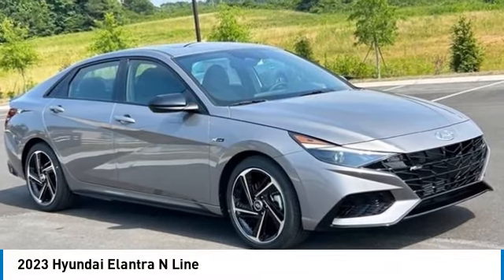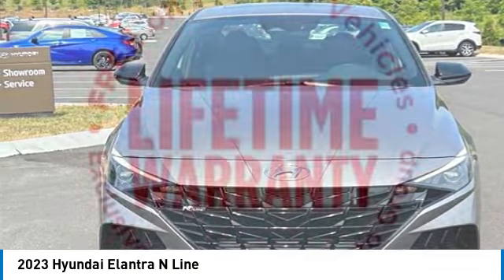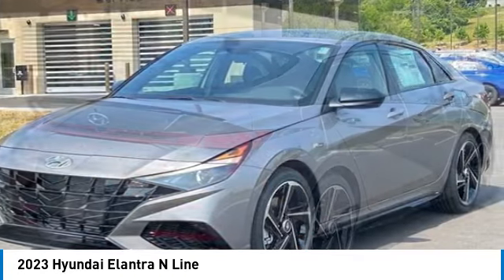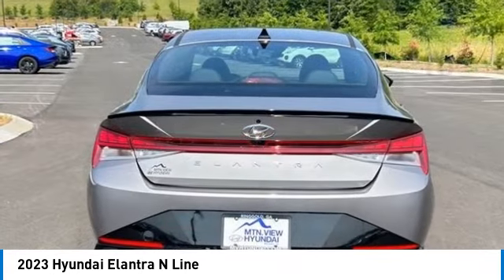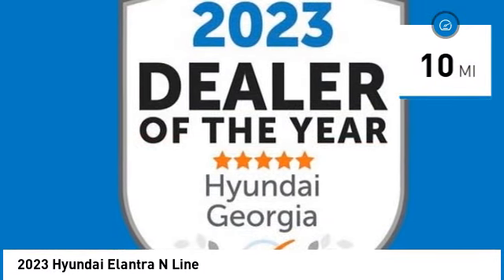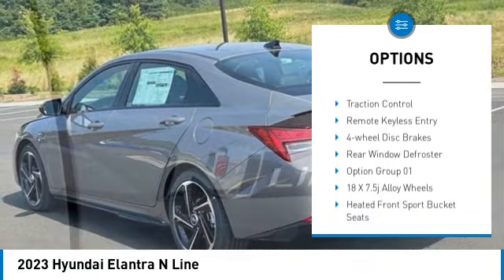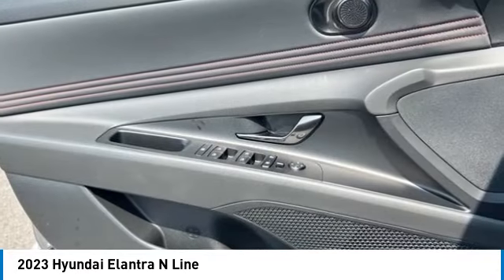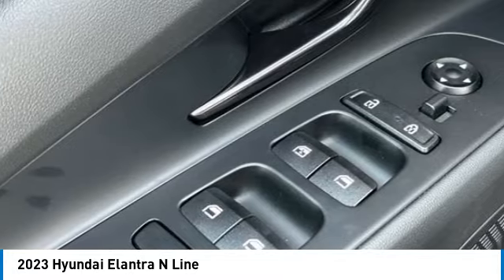2023 Hyundai Elantra N Line Fluid Metal in Chattanooga 23560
2023 Hyundai Elantra N Line

LIFETIME Powertrain Warranty, Complimentary Maintenance for 3yr/36k Miles,brbrbrTake advantage of Americas best warranty - 10 Year, 100,000 mile powertrain limited warranty! And, Hyundai Assurance. Proudly serving as North Georgia's only Hyundai dealer! Located in Ringgold, Ga, you can buy with confidence knowing Mtn. View Hyundai is family-owned and will treat you like family. With all makes and models of Pre-Owned vehicles in addition to our robust selection of Hyundais at the areas lowest prices, choose Mtn. View Hyundai for all of your automotive needs. Convenient to Chattanooga, Cleveland and Dalton, visit us today at 6236 Alabama Highway, Ringgold, GA 30736 Hyundai Elantra Fluid Metal